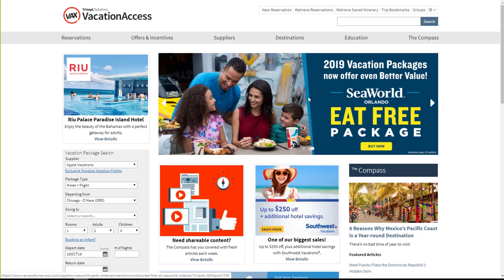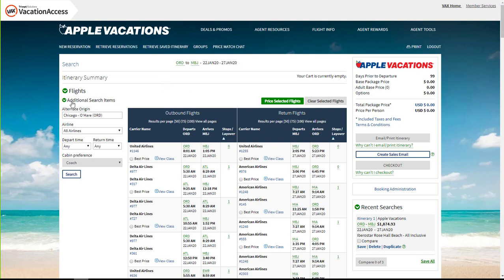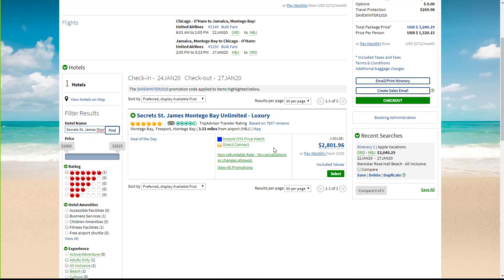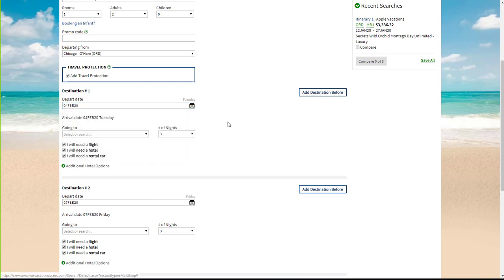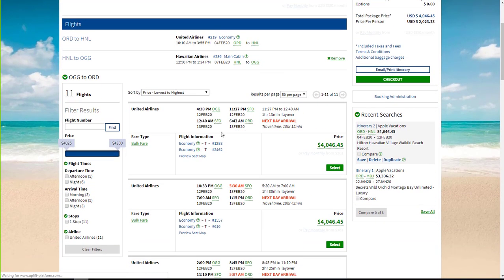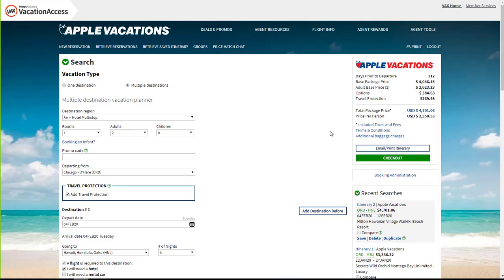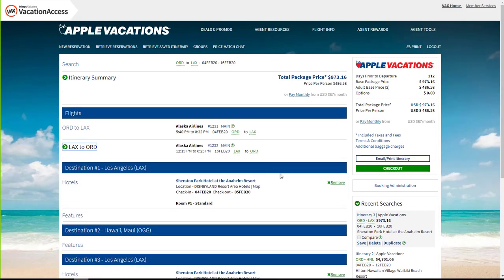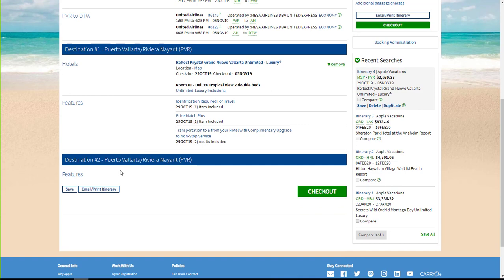Endurance Training with AV